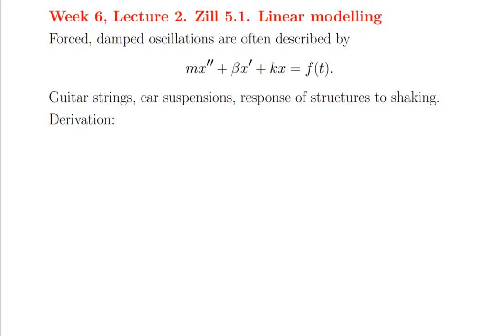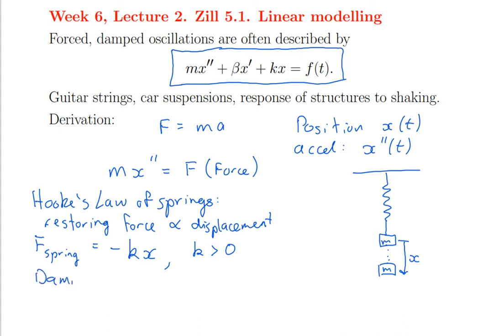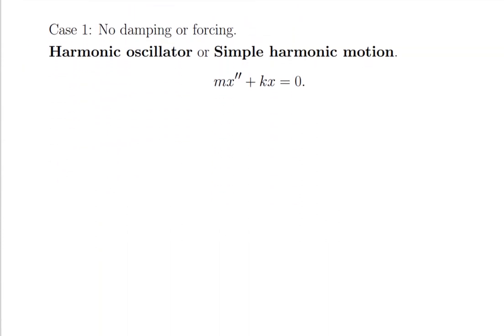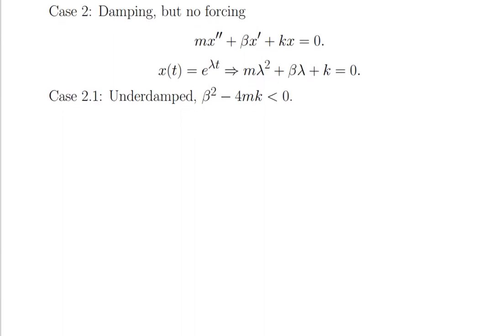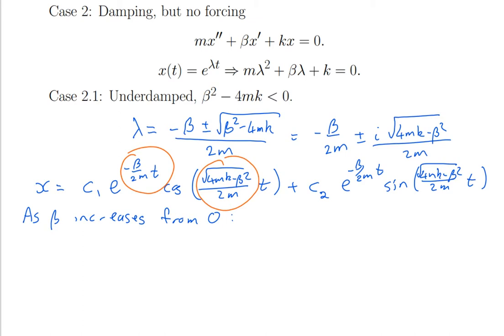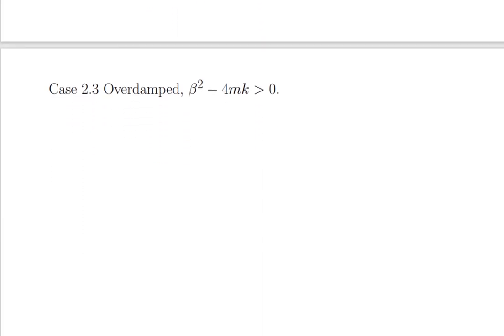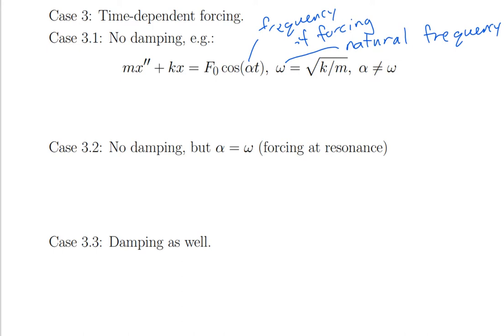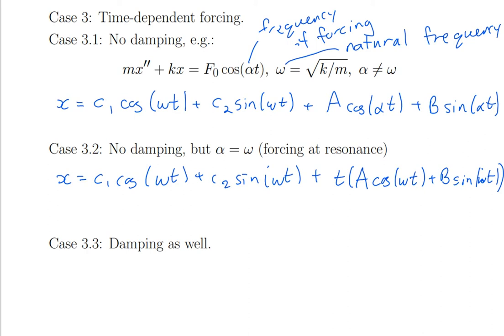160.204 Week 6 Lecture 2